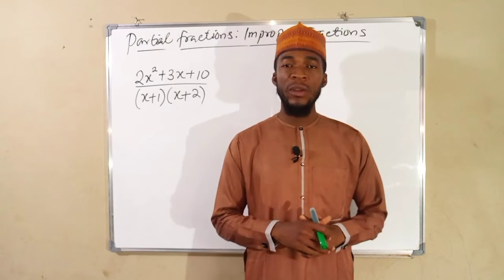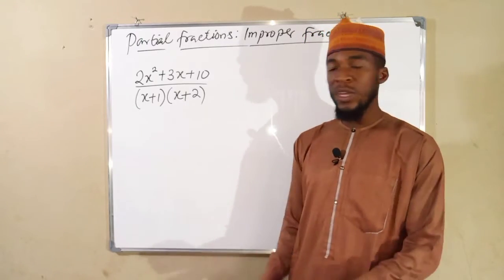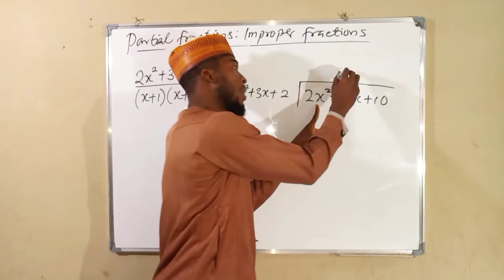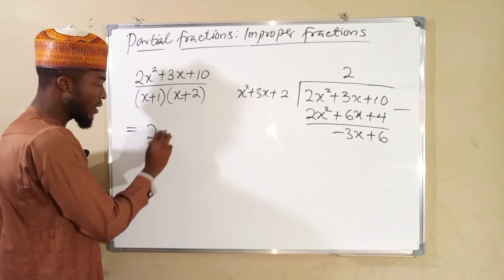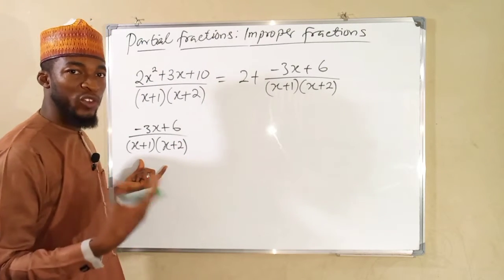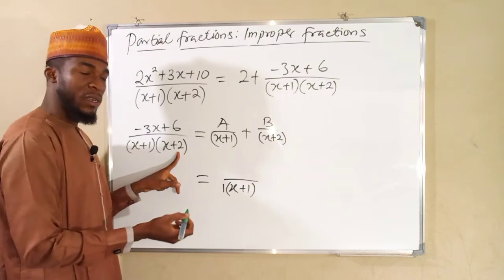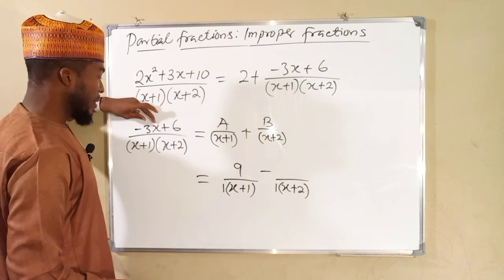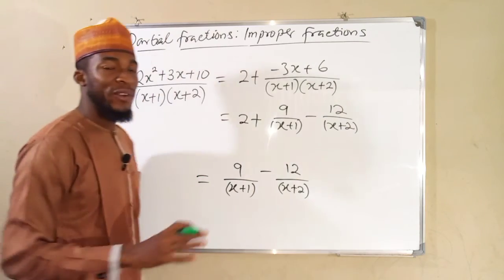Partial Fractions | Improper Fractions.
Sometimes the degree of the numerator of the fraction we wish to resolve into partial fractions may be equal or higher than the degree of the denominator. In this case, we first use long division to divide the numerator by the denominator before we proceed to resolve into partial fractions.